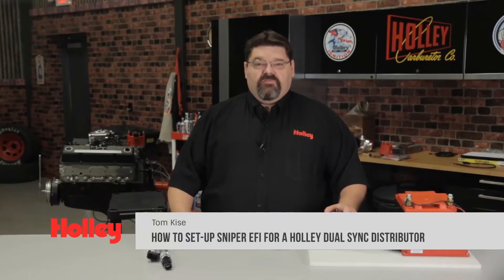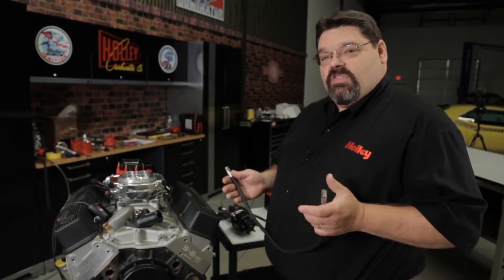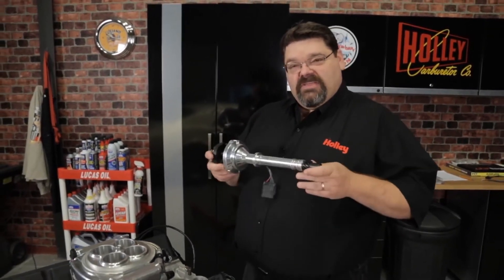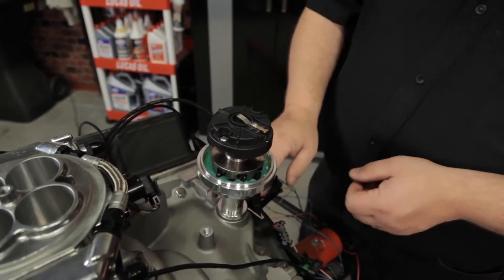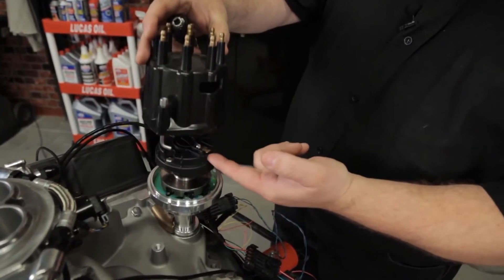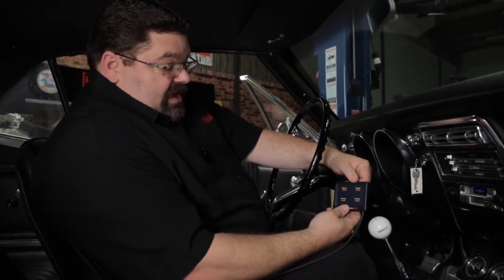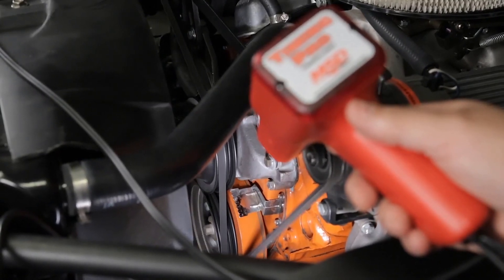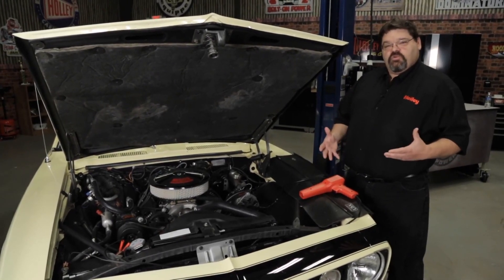Holley Sniper EFI - How To Setup a Dual Sync Distributor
The Sniper EFI system is compatible with several popular ignition configurations.
In this video Tom Kise from Holley Performance will show you how to properly wire and set up the system for a Holley Dual Sync distributor using the ECU to control timing.